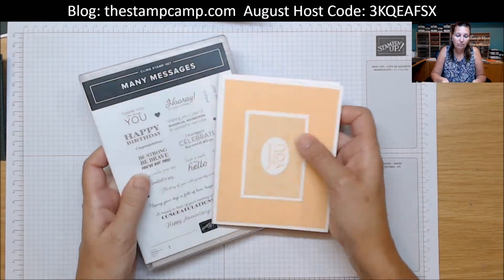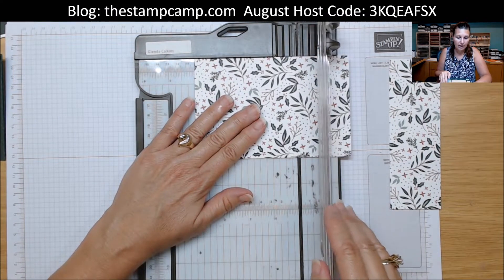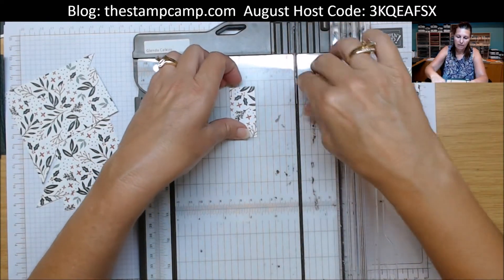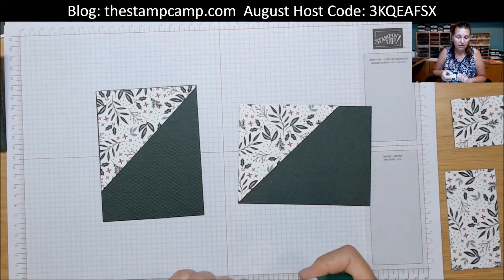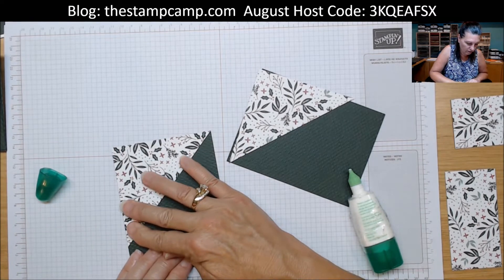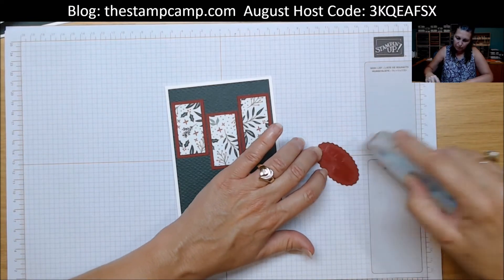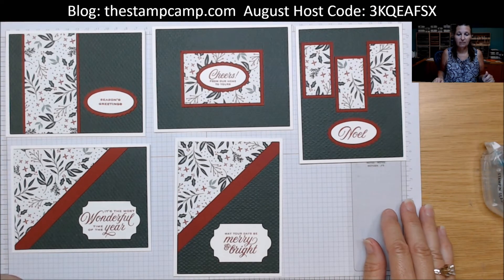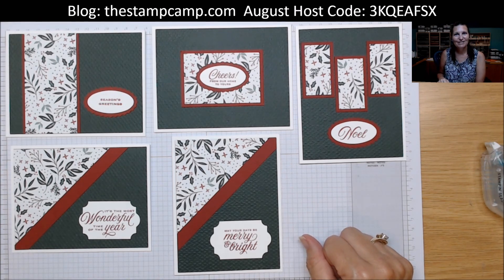🔴How to Create (5) Cards From 1 Sheet of 6 x 6 Designer Series Paper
The Tidings of Christmas Designer Series Paper is so pretty that you will love using all the papers in this pack to create One Sheet Wonder Technique cards.  What is a One Sheet Wonder technique?  You will cut up your 6 x 6 paper in different ways to create a bunch of cards with just (1) sheet of designer series paper.  In today's video I'll show you how to create 5 cards.

If you enjoyed this One Sheet Wonder technique I would appreciate you placing any orders for the supplies from me.  Click on any of the links below and add them to your shopping cart.  Thanks so much!

Tidings Of Christmas 6" X 6" (15.2 X 15.2 Cm) Designer Series Paper [155718] - Price: $11.50

See my blog for the current month's Host Code; thanks so much for your orders and your support.